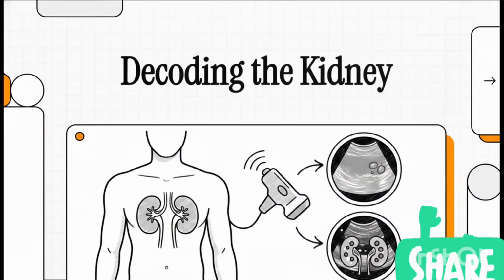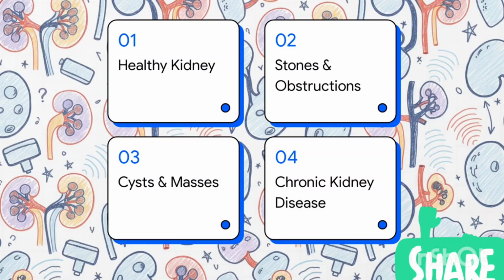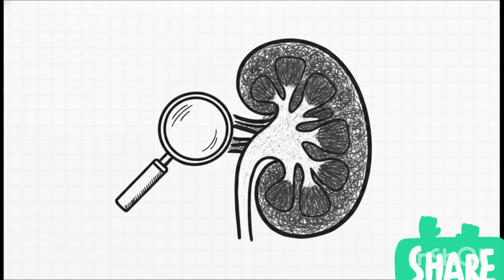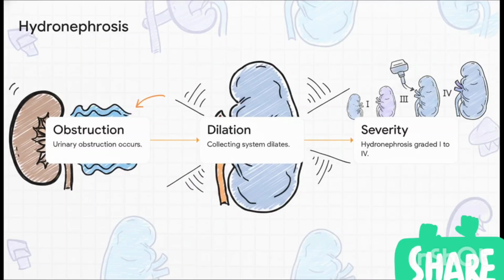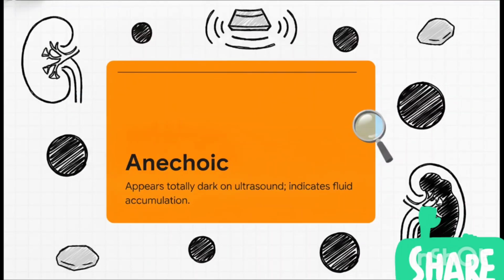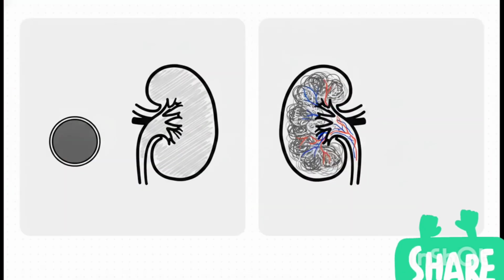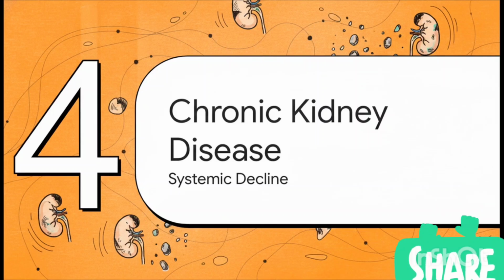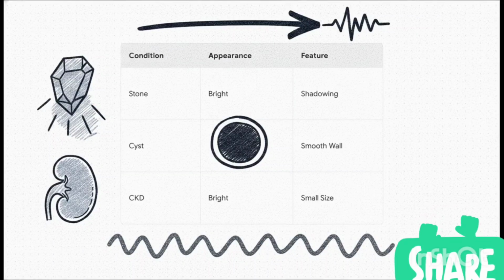Ultrasound findings of Kidney! Kidney Ultrasound findings!Ultrasoundmadeeasy